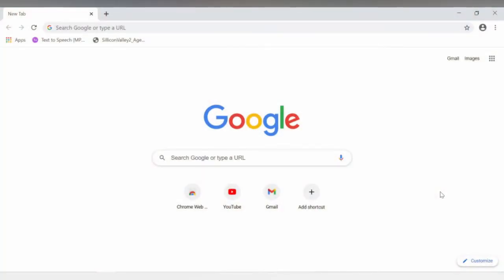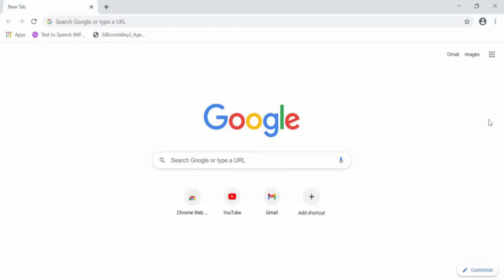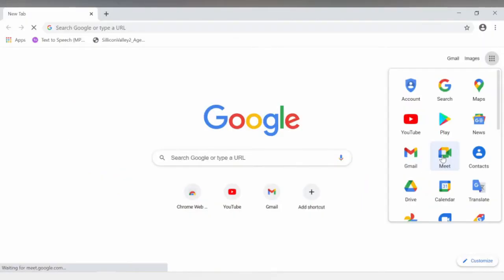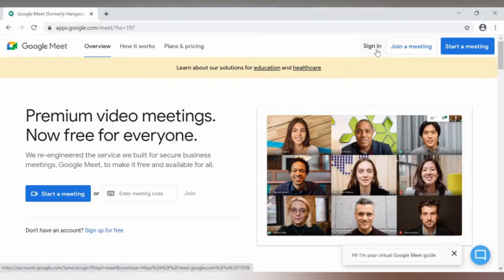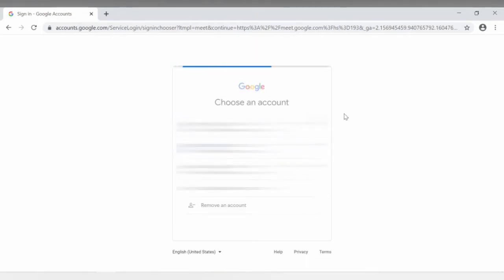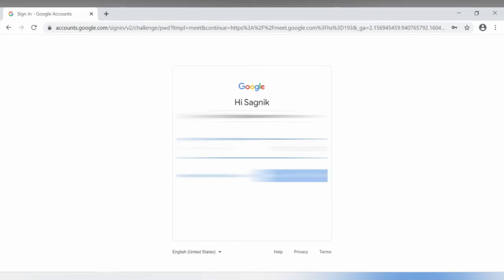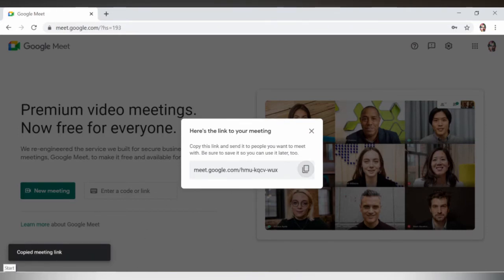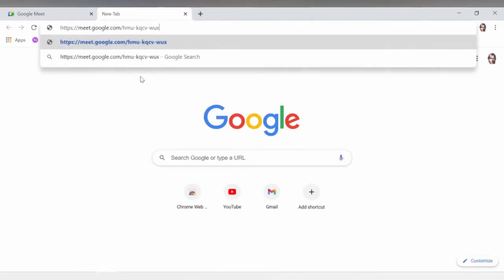How to Start A New Meeting using Google Meet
This is very important nowadays and watch it carefully without skipping any step.

Requirements for Starting A New Meeting Using Google Meet:
Installation of Google Chrome, and a good internet connection.

# 1: Go to Google Chrome.
# 2: Click on the nine dots that you see at the extreme right of your browser. If you don't see it. Refresh your tabs several times and try it again.
# 3: Scroll down through the Google Apps and find an app that has the nametag as MEET, that looks like a webcam.
# 4: Click on it and it will take you to a tab something like this.
# 5: Now you have to sign in with your Google Account, by clicking on Sign In. It is located at the top right corner of your tab.
# 6: Now you have to sign in.
# 7: Congrats! You are now signed in! Now click on NEW MEETING and click on the first option that is "Get a meeting link to share".
# 8: A Meeting Link is generated and this is your meeting room ID. Click on the paper icon to copy the link. Paste it on your browser's address bar and press enter. Now you can see that you are in your meeting room.
# 9: This is the PREVIEW SECTION where you can test your VIDEO AND AUDIO and see if it is fine or not. When you are ready, click on JOIN NOW.
# 10: Now you are in. Share this link to anybody whom you want to join your meeting room. You can share your ID via FaceBook, Whatsapp, etc

This is the process of creating your own meeting and this link never expires. If anyone tries to join in to your meeting room before your meeting starts, they will not be able to join in. As you are a host you have to sign in and start the meeting first. Whenever, you join in, participants will be able to join in to your meeting room. Now you are set!